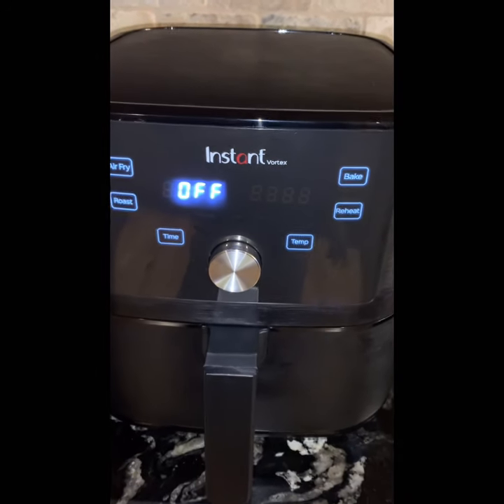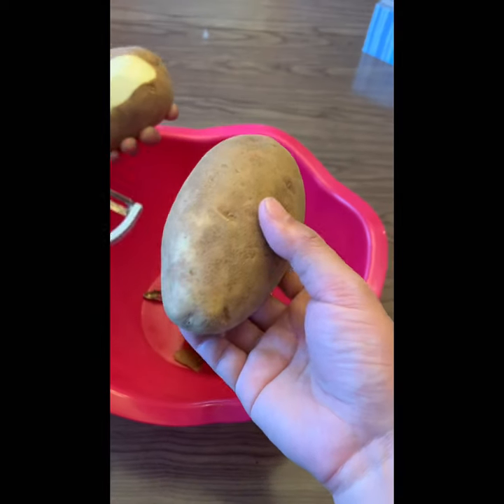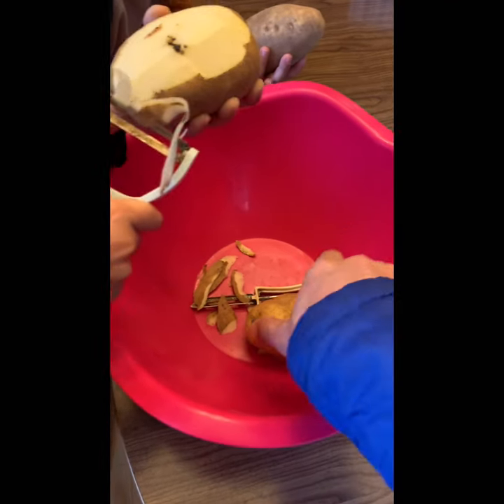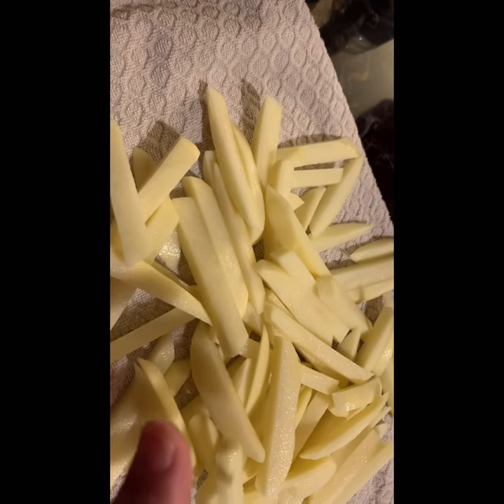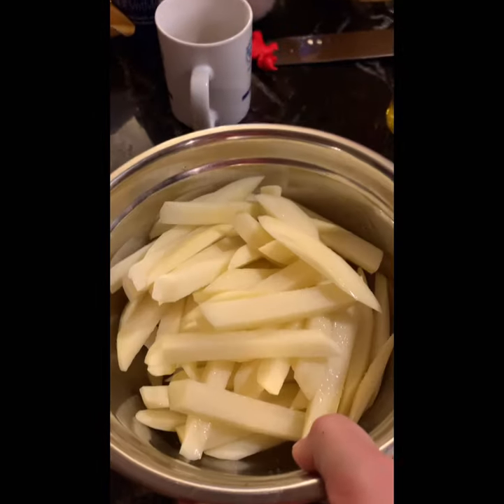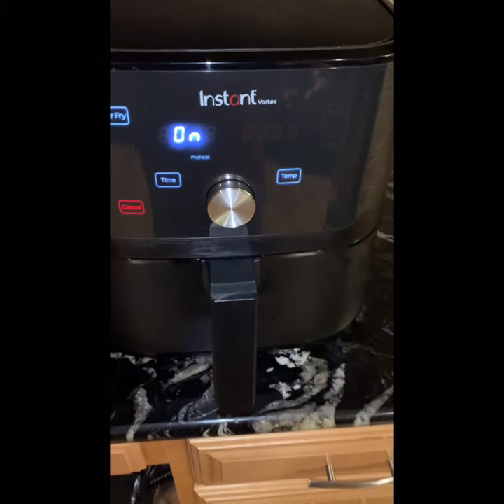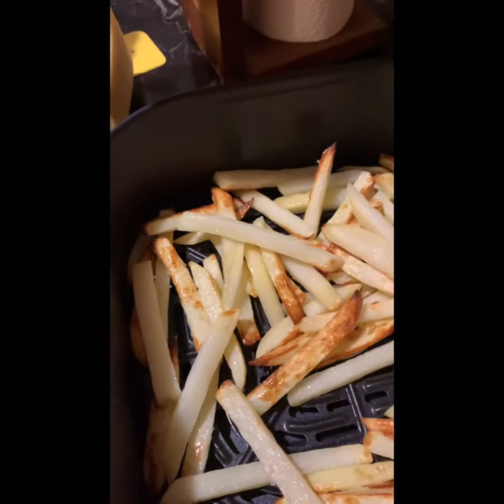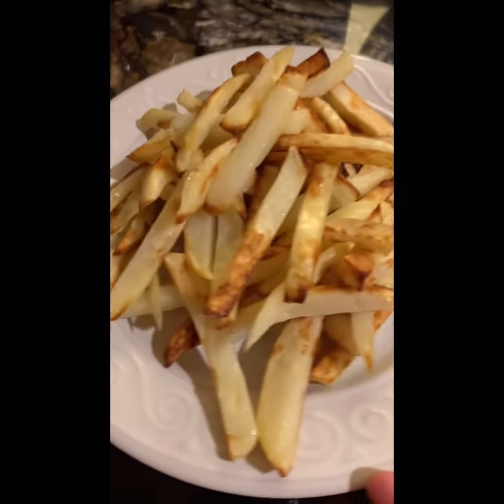533. How to Make French Fries in an Airfryer 空气炸锅机实现炸薯条自由